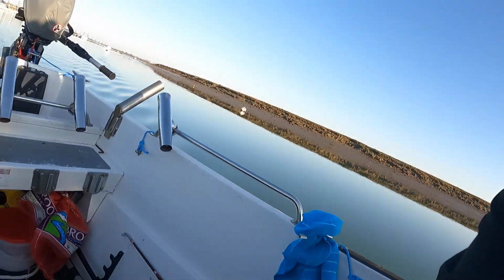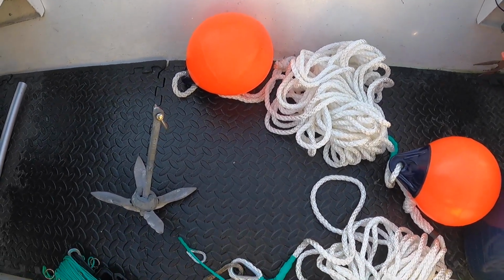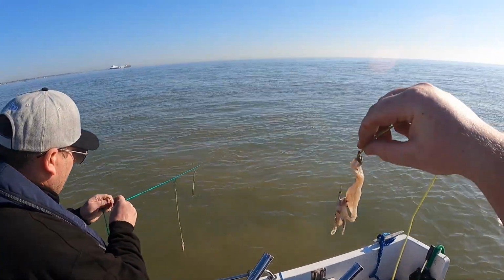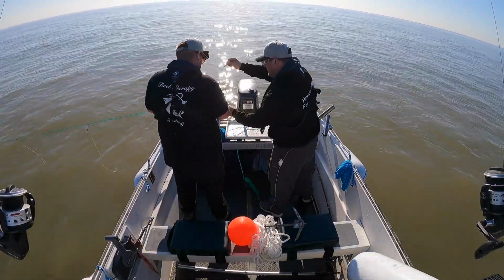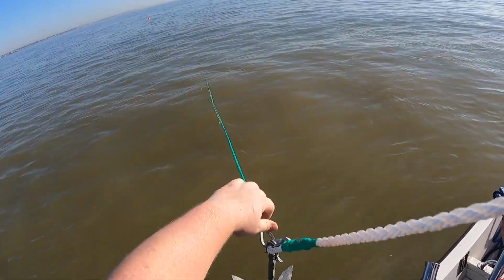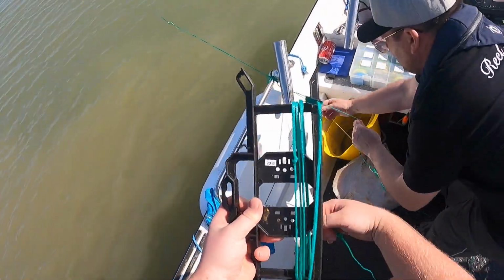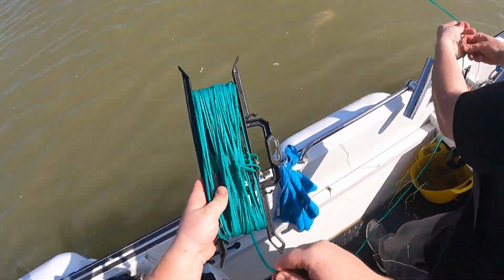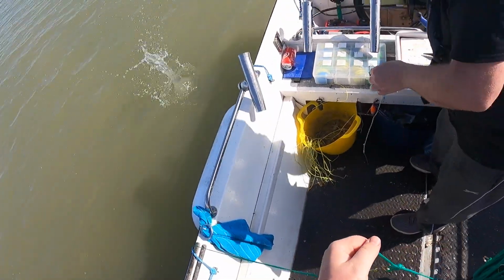Laying A Longline/Longlining ~ Longline Boat Sea Fishing uk